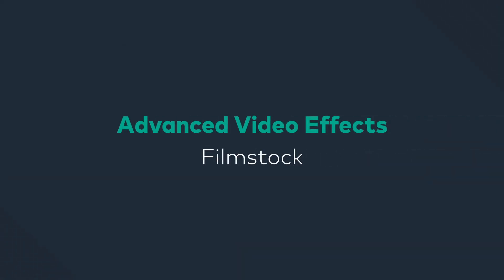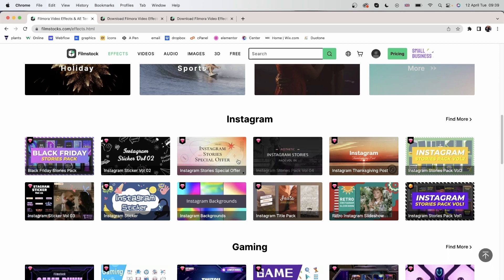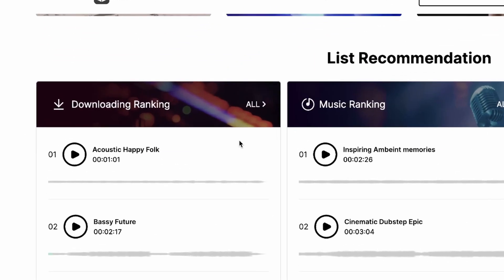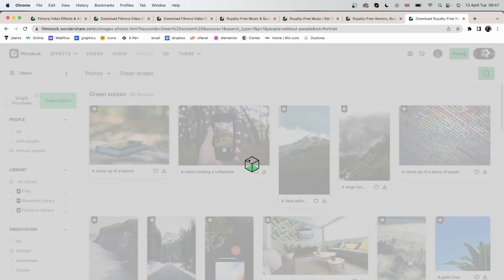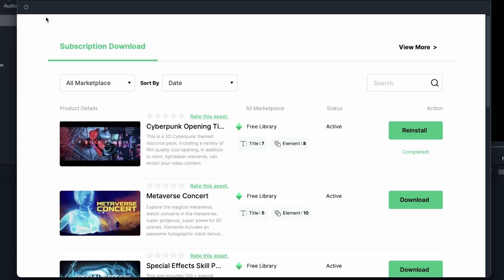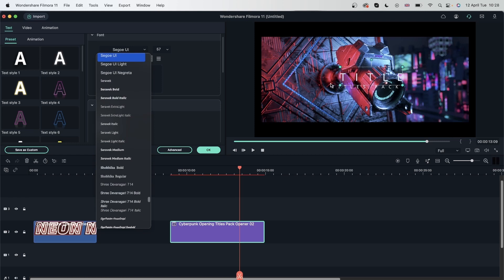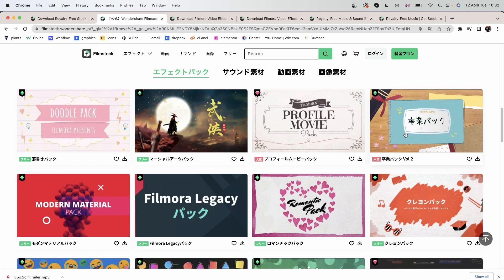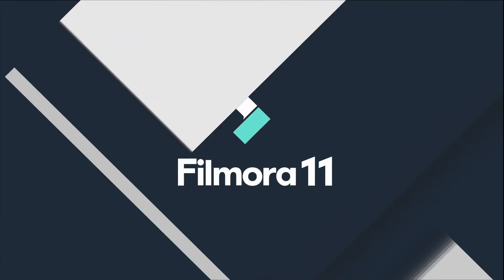Filmstock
In this video, we will introduce you Filmstock where you can find countless videos&audio resource.